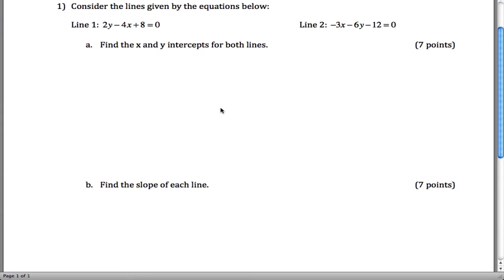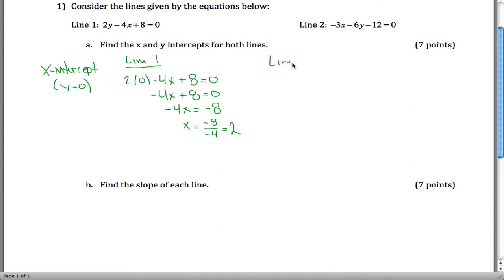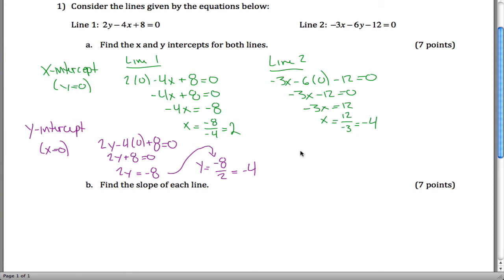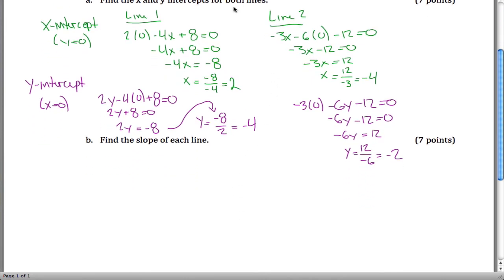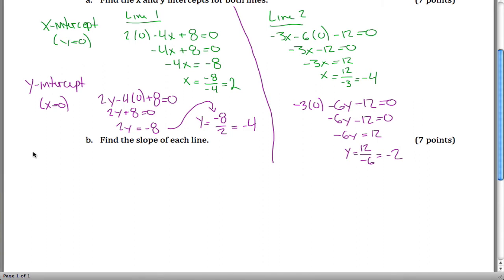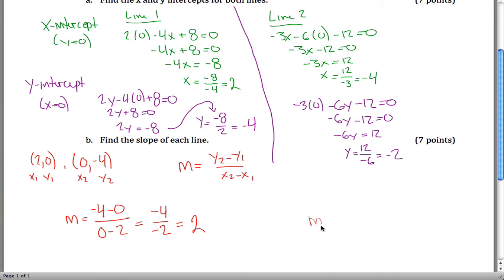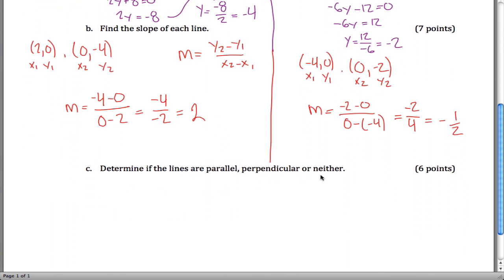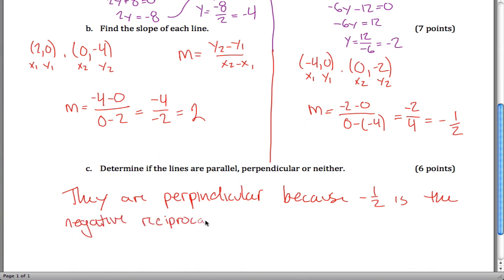Linear Equations Quiz